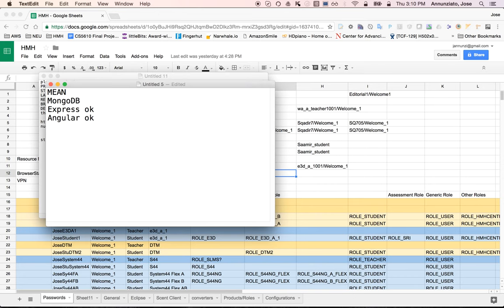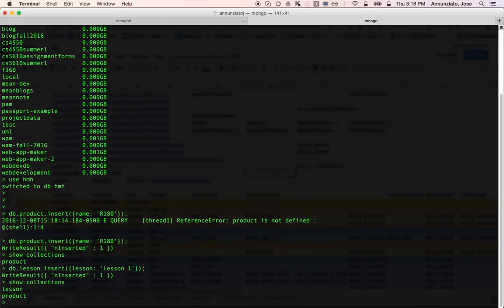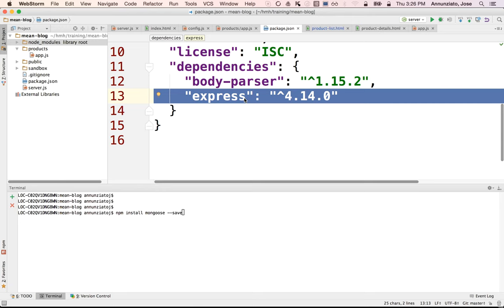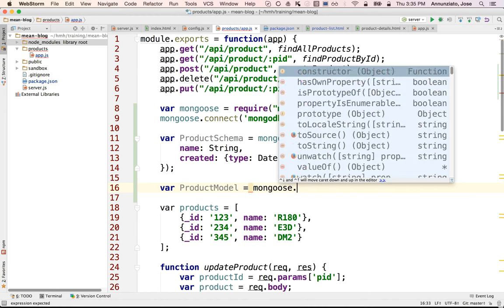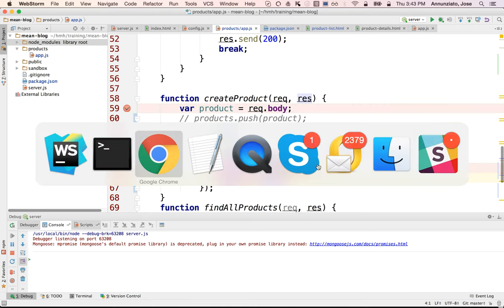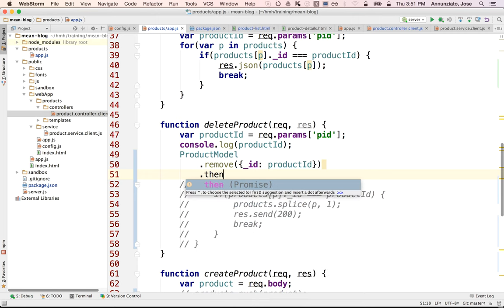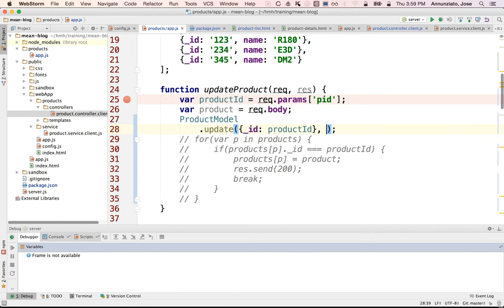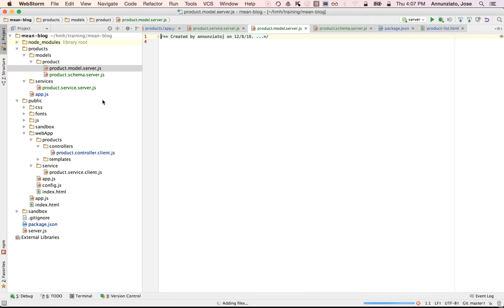hmh mongo mongoose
In this video I introduce MongoDB and how to interact with it programmatically using mongoose.js